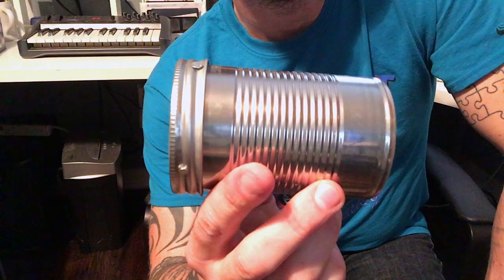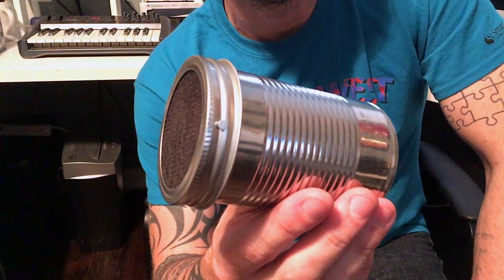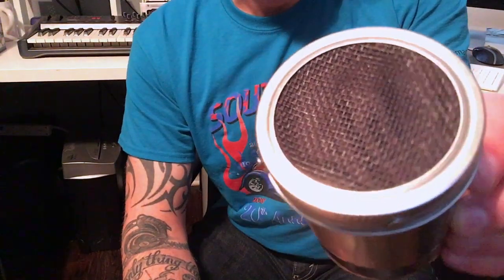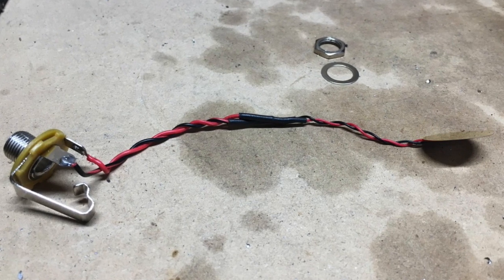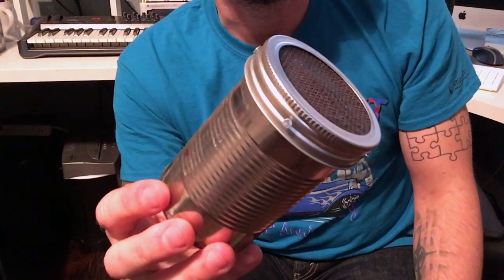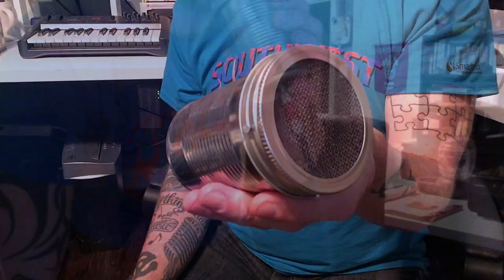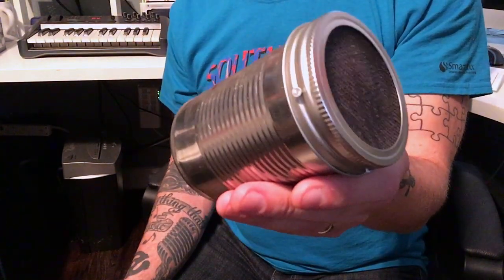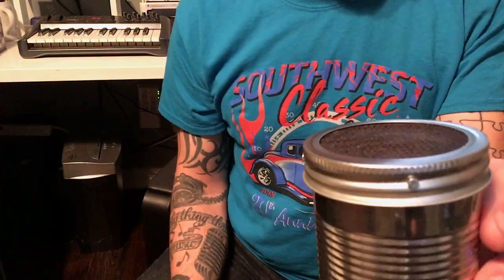How to Make a Soup Can Microphone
While this isn't an original idea, it isn't a kit either. This was just a simple way to make a lo fi microphone. You can probably make one with things you already have in your workshop for less than $5 worth of materials.

Soup can = $.52 (with soup)
20mm piezo = $.46
1/4" jack = $.47
Ball jar lid = $.43
Sponge = $2.99
Scrap of material = $0

Intro - 0:00
Parts Needed - 1:40
How to Make It - 3:18
Final Thoughts - 6:27
Sound Clip w/Modular Synth - 7:24